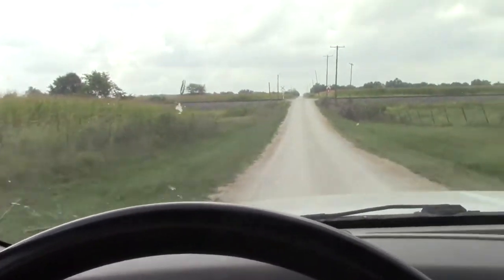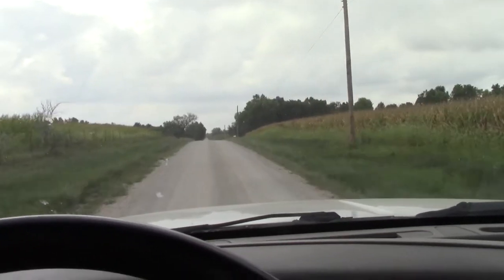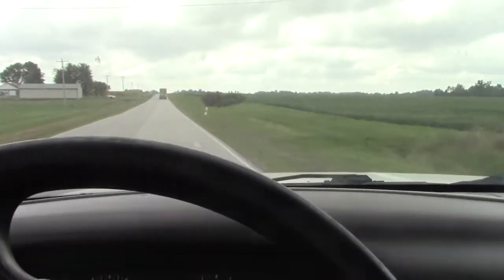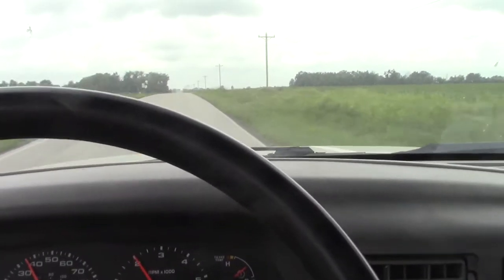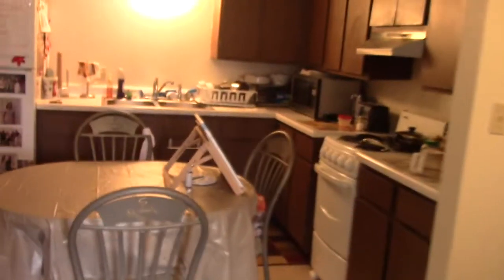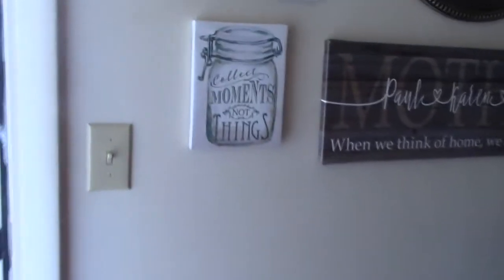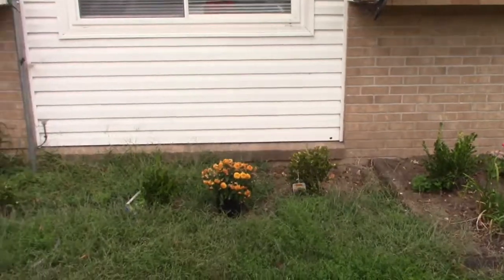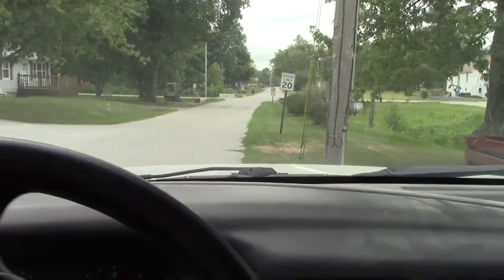Trip to Monroe City, Missouri /Check-in on Apt./ South Garden/ Animal Food/ Homesteading Life/Vlog 6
In this video, I make a trip to Monroe City, Missouri where I check in on my apt., look at the new South Garden, and pick up animal food at the local Farm & Home Store.

Hello Friends. This is Kim from Kim's Country Corner.  I live in Missouri. I am a retired school teacher who now enjoys sharing my homesteading skills, such as gardening, poultry & caring for chickens,, cooking and baking, canning, crafts and traveling, with others.

To make the best videos possible and continue showing my homesteading lifestyle and activities, I could really use some support. One way to support me is to watch the whole video, including the commercials.  All of these actions from you will help me to grow.  Thank you so much.